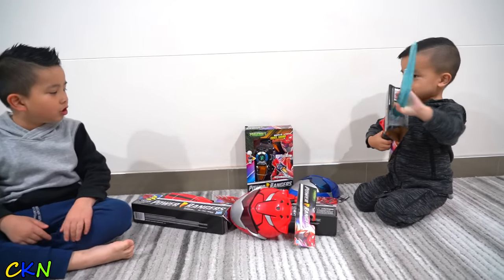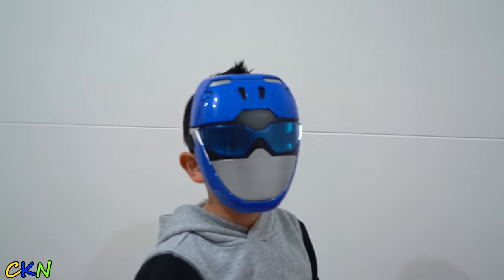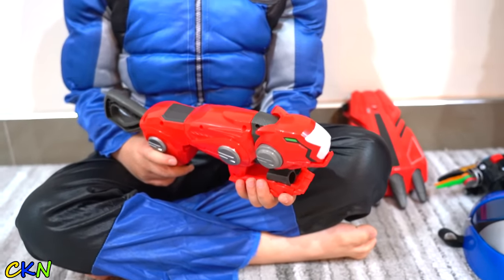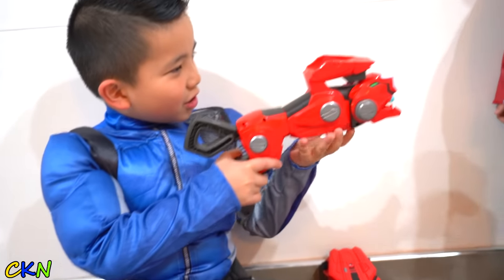Beast Morphers Gear Test With CKN